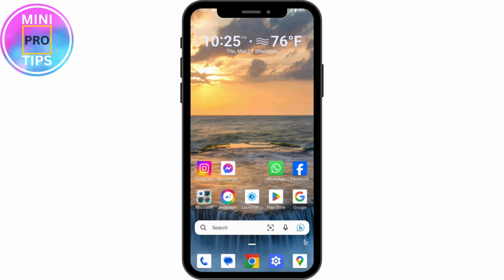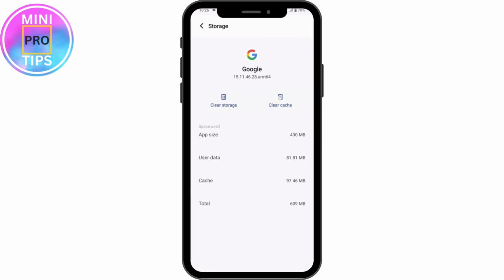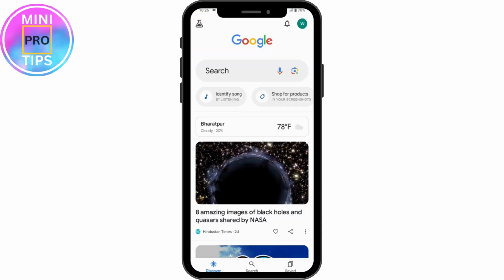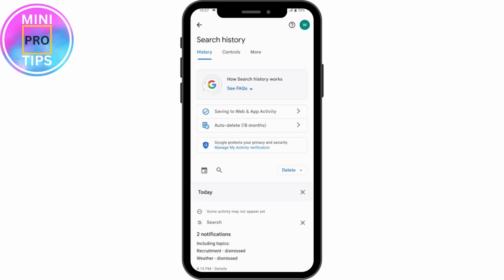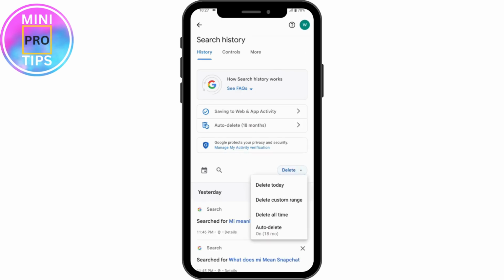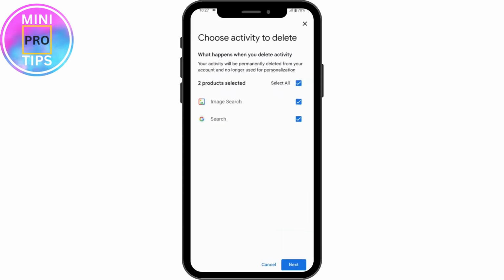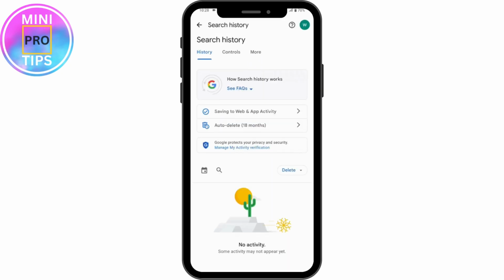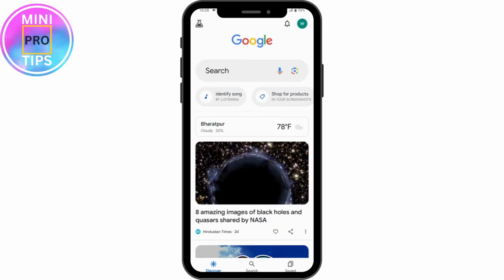How To Fix Your Google Search Results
In this MiniProTips tutorial, discover effective strategies to troubleshoot and enhance your Google search results. Whether you're encountering irrelevant information, outdated links, or other issues with your search queries, we've got you covered. Follow our step-by-step guide to refine your search terms, utilize advanced search operators, and leverage Google's filters and settings.

Learn how to spot misinformation, evaluate sources, and find accurate and reliable information online. With our expert tips, you'll optimize your Google searches and access the content you need efficiently. Master the art of searching the web with MiniProTips!